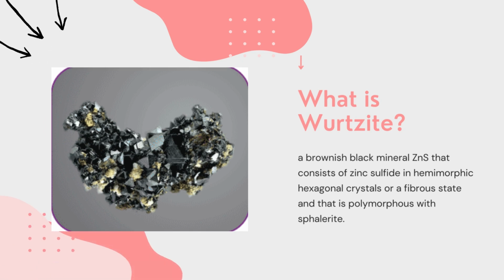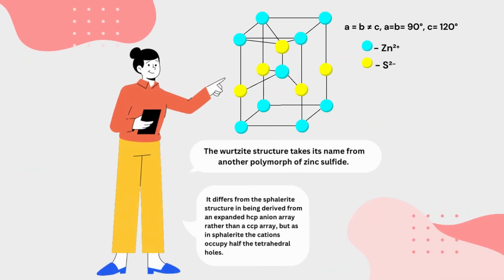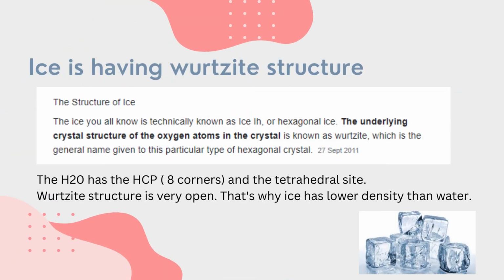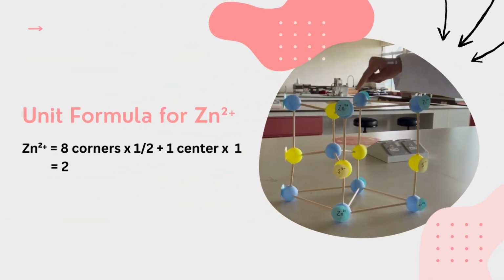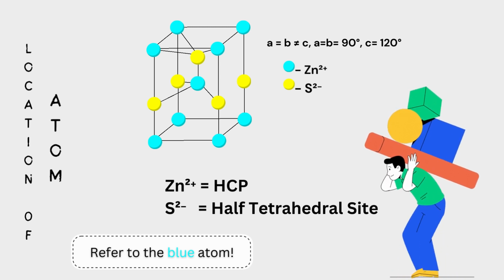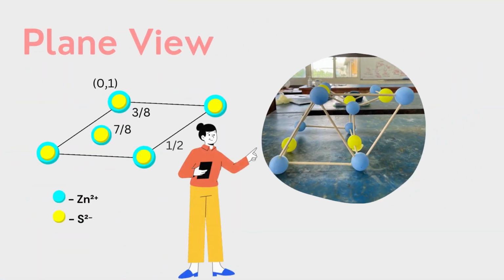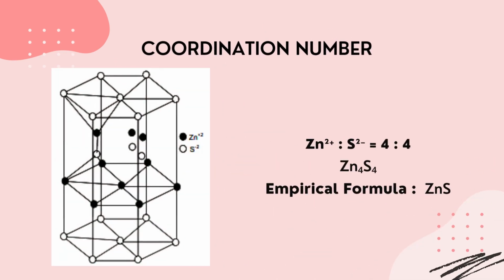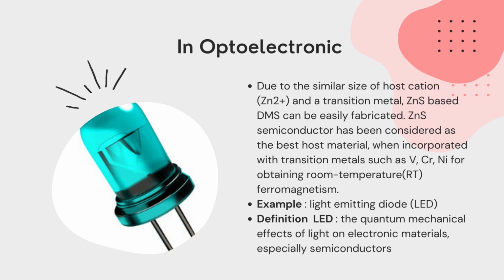SCL VIDEO WURTZITE STRUCTURE